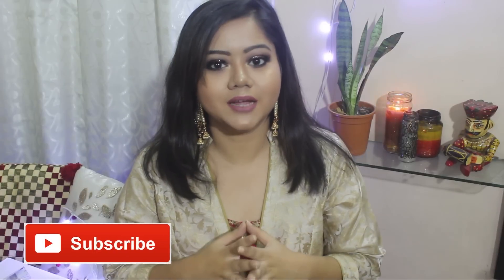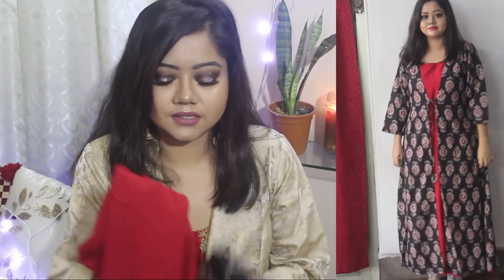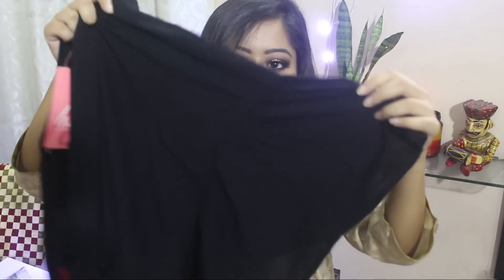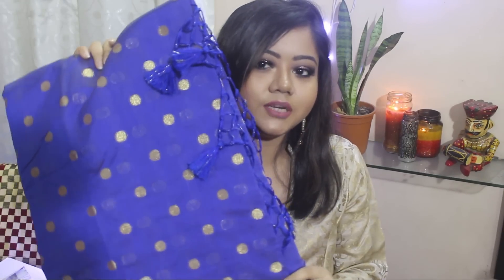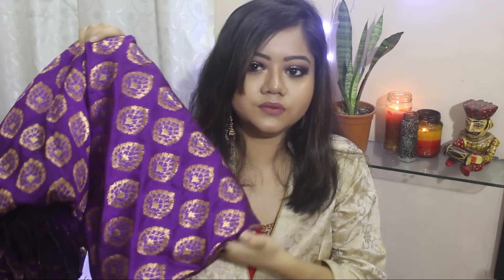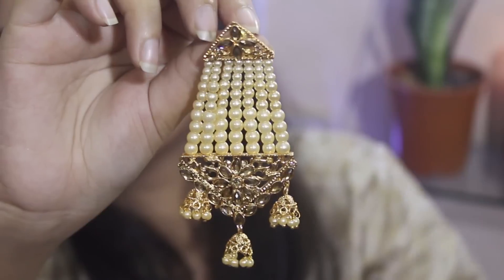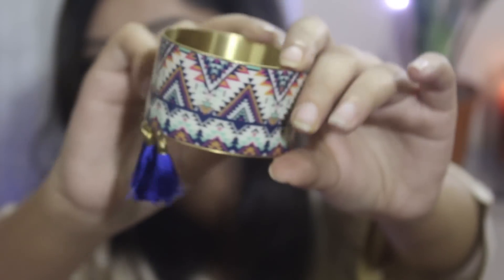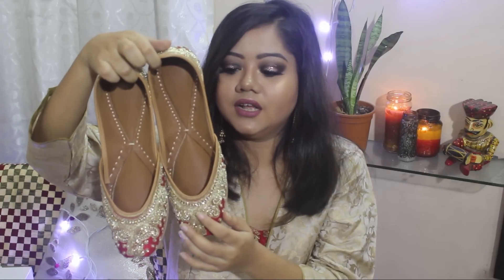Indian Ethnic Wear Haul | Myntra, Ajio + Kolkata Street Shopping| Clothing & Accessories Try-On Haul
The wedding season is here, so in this video, I will share with you my ethnic wear shopping from Myntra, Ajio, Reliance Trendz & also some Kolkata street shopping. .

- Black Maxi Dress (Fusion): Link not available

Kolkata Street Shopping:

- Off-White & Golden Printed Anarkali (₹950)

- Magenta Dupatta (₹120)

- Blue Saree (₹1000)

- Purple Brocade Fabric (₹250 per meter)-
Shree Anjani Sarees
P16, Kalakar Street, 5th Floor, Om Tower, Above ICICI Bank, Kolkata, West Bengal 700007

- Purple Blouse (₹350)

Jewellery Shopping from Hatibagan:

- Pasa Style Earrings (₹150)

- Antique Golden Earrings with Mirrors (₹120)

- Silver Earrings (₹50)

- Silver Ring (₹50)

Equipment used:
Camera: Canon EOS 700D ( Click to buy